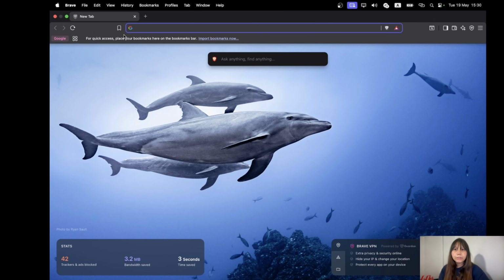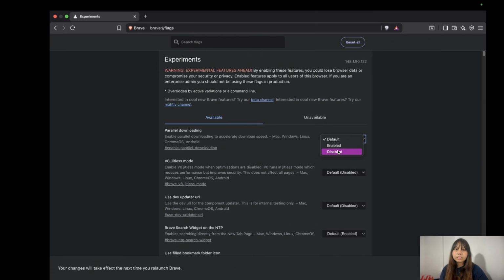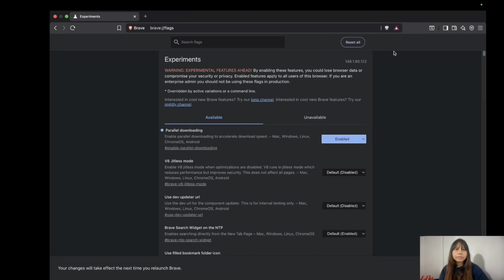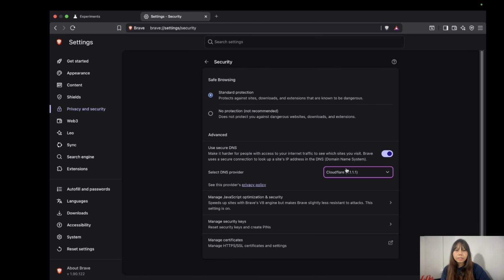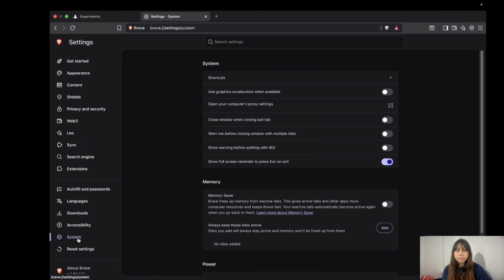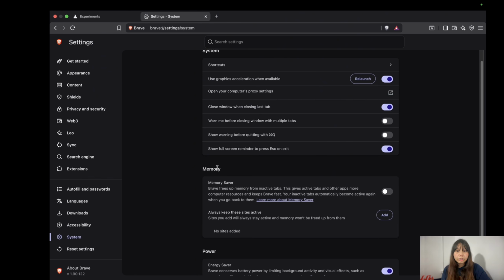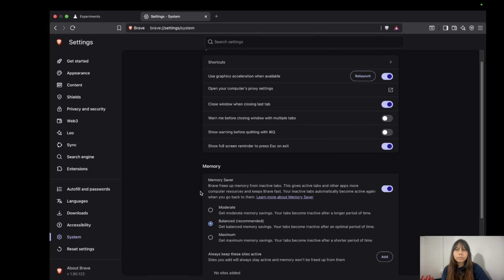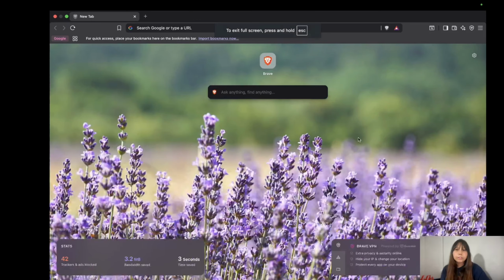How To Increase Download Speed on Brave Browser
In this video I will show you How To Increase Download Speed on Brave Browser. It would be good if you watch the video until the end so that you don't miss important steps.